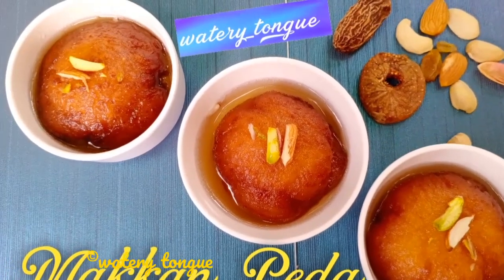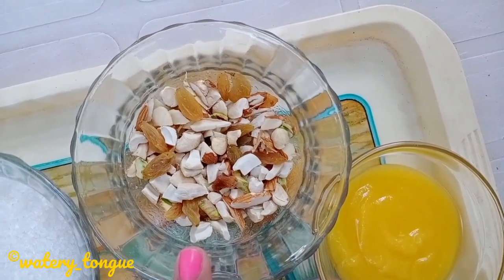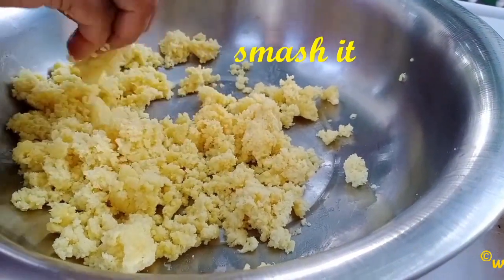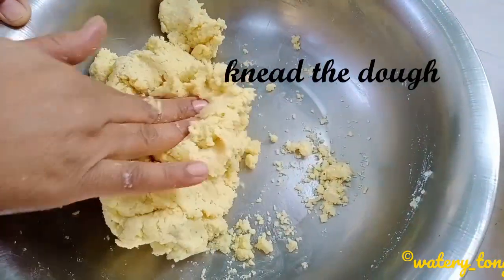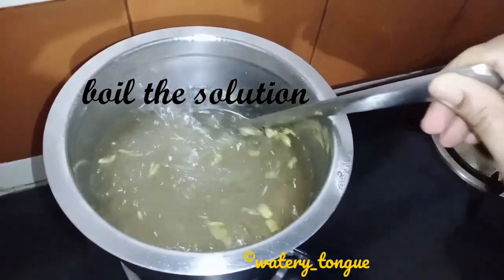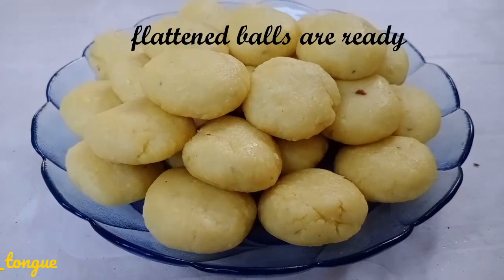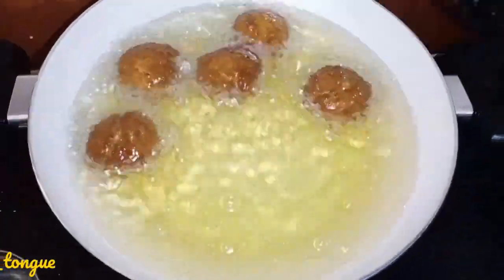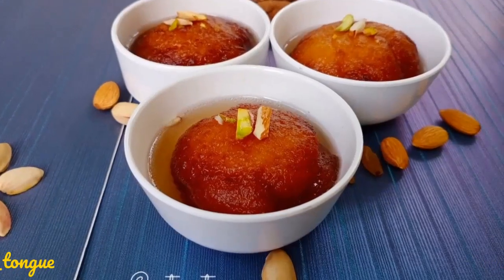Arcot Makkan Peda | stuffed gulab jamun | 200 years world famous sweet | healthy | delicious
Arcot Makkan peda is a delicious royal sweet that holds it's legacy till now. It's the staple Diwali special sweet in Tamil nadu . Stuffed with dryfruits and nuts. Watch this 3 minute video for the interesting and simple recipe. Enjoy the richness in the taste.